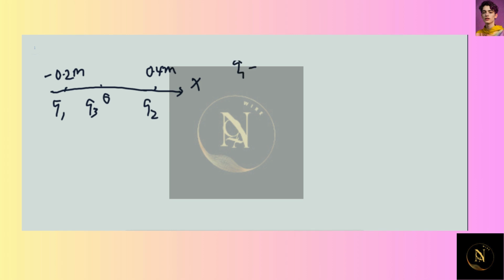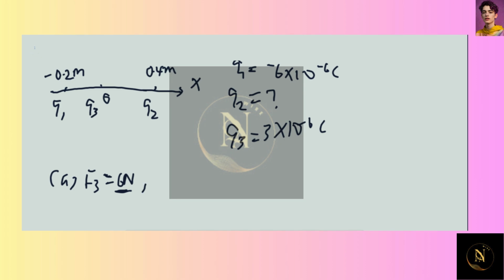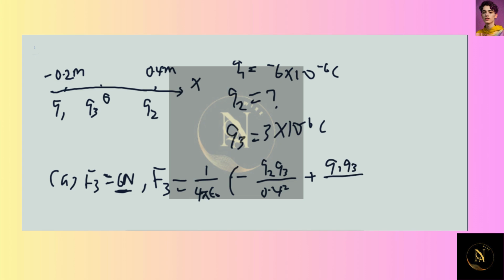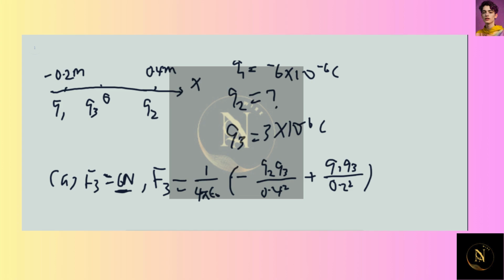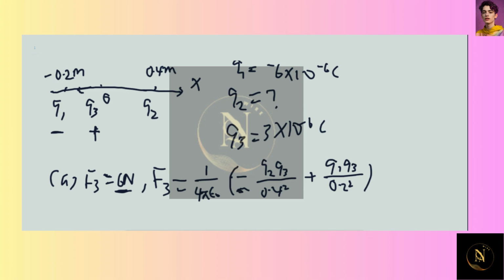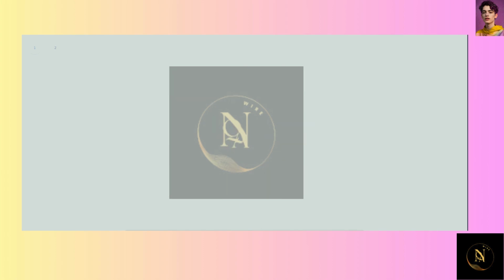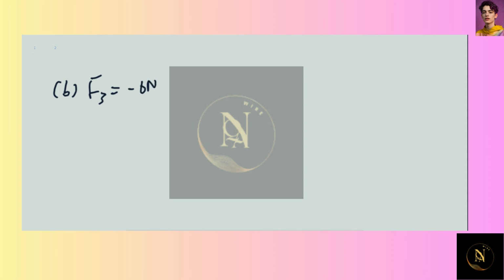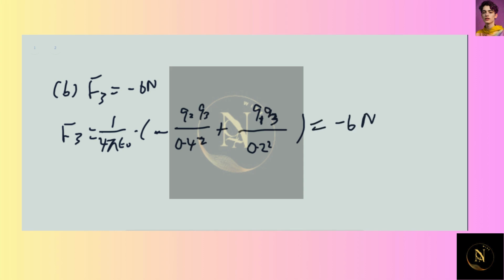Point charge C is on the -axis at . Point charge is on the -axis at . Point charge C is at the origi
Point charge C is on the -axis at . Point charge is on the -axis at . Point charge C is at the origin. What is (magnitude and sign) (a) if the net force on is in the ; (b) if the net force on is in the ?